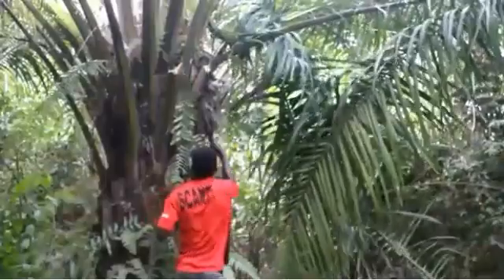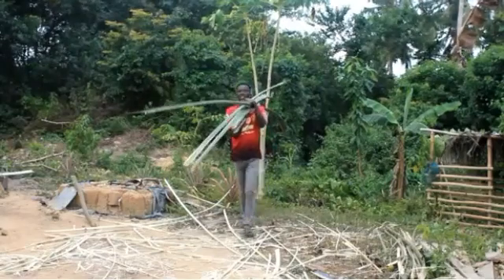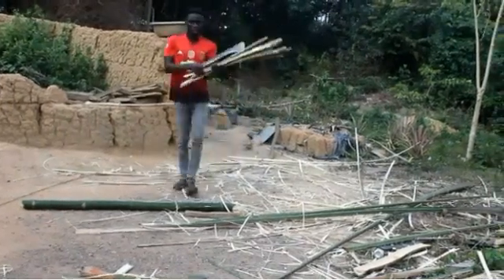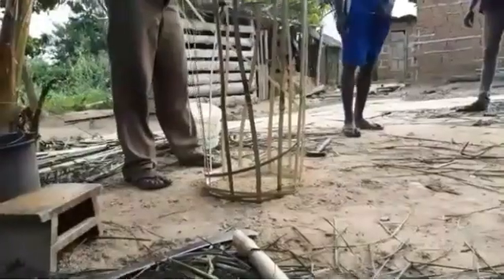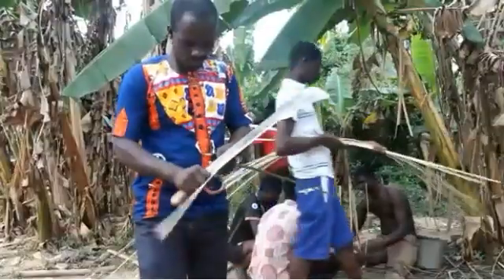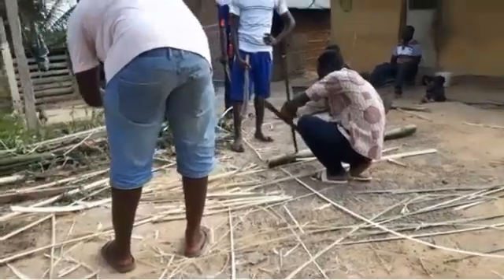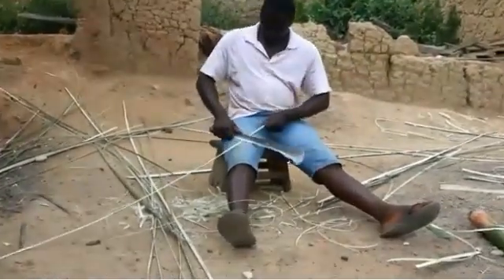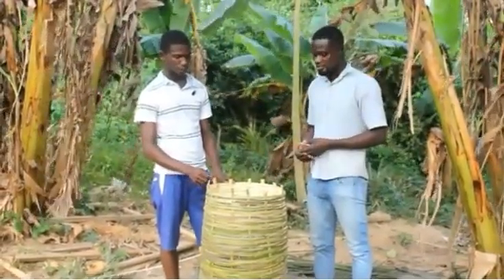Basket Hive making in Ghana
Using locally available materials to make hive is quite easy